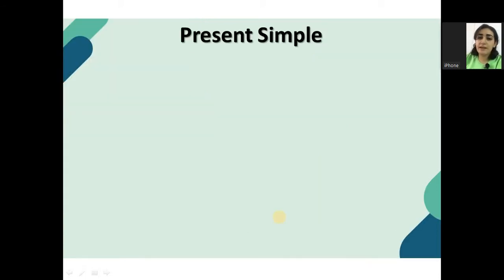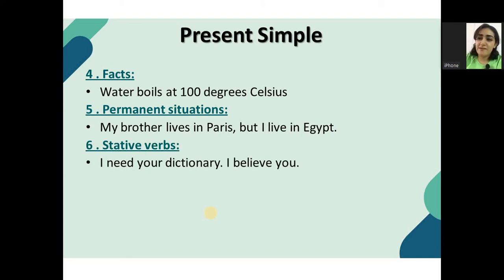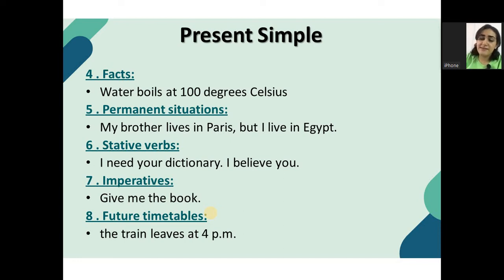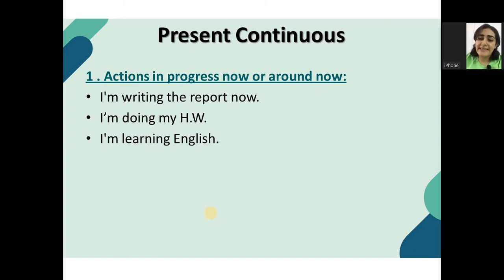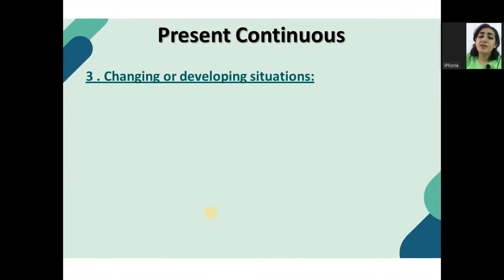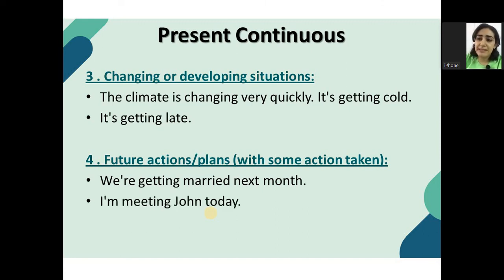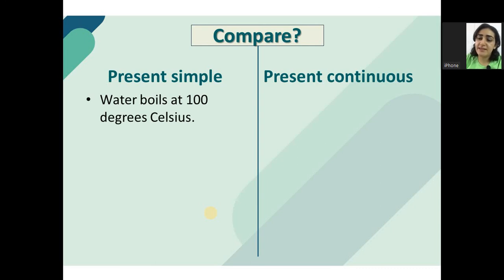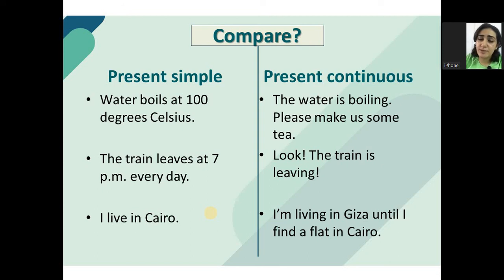Present Simple VS Present Continuous - A2 (Elementary) | Dr. Aya Mo'nes Helmi